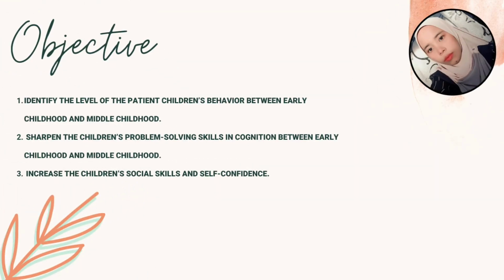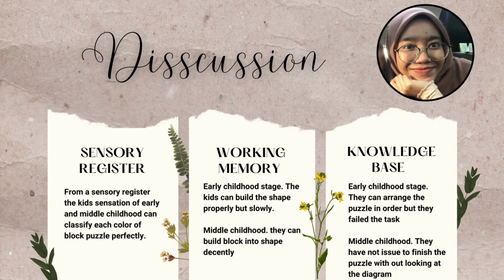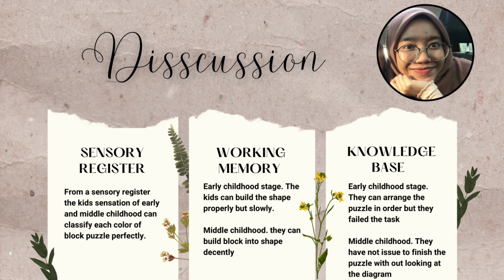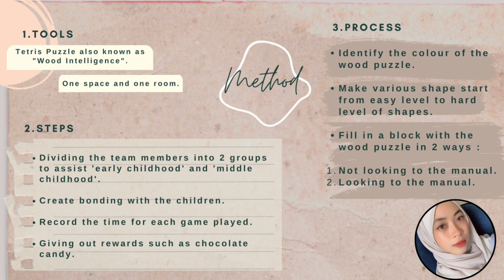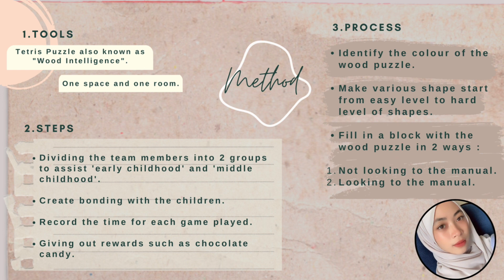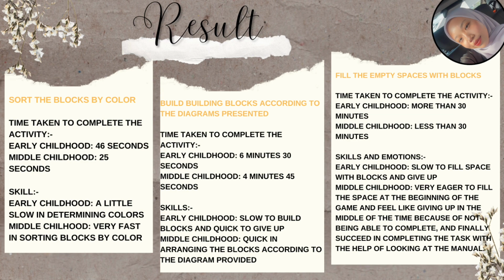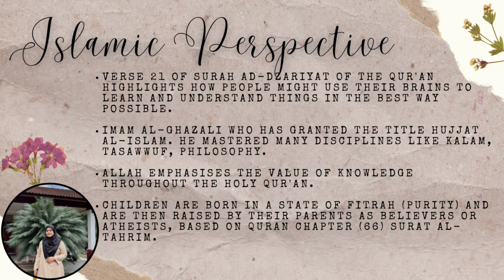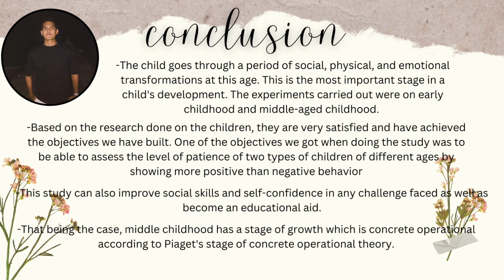Presentation Of Video Experiment About Piaget Classification ( Early Childhood vs Middle Childhood)